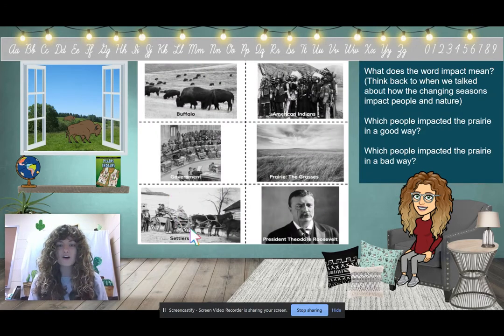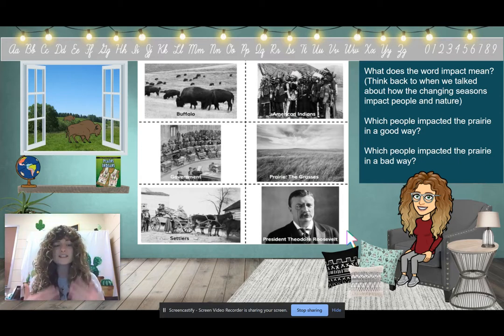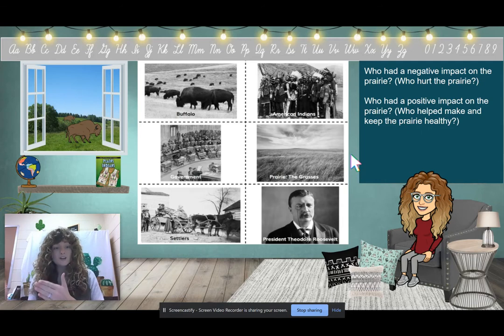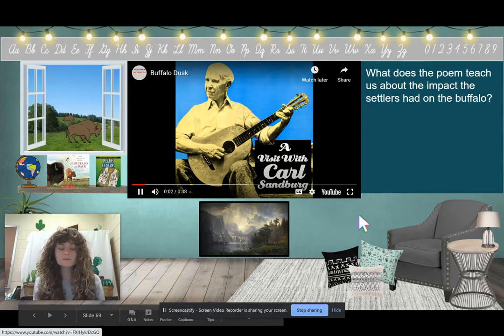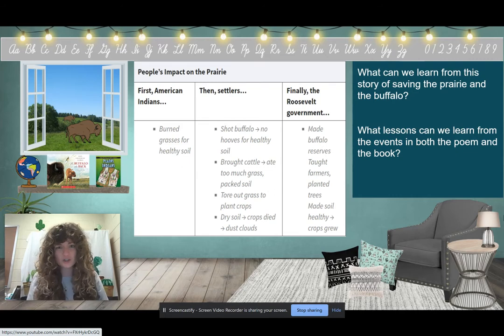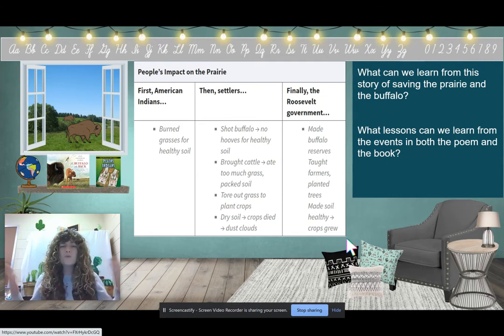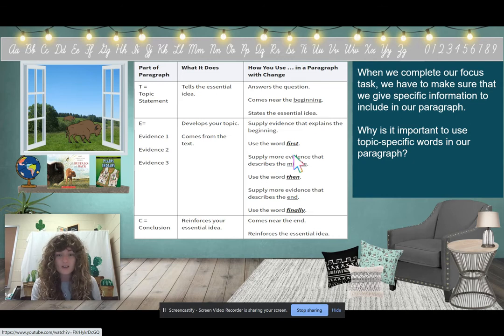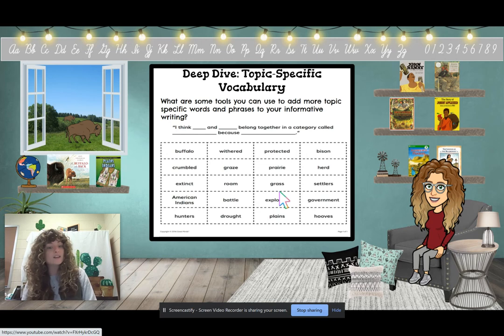Wit and Wisdom Module 2 Lesson 4